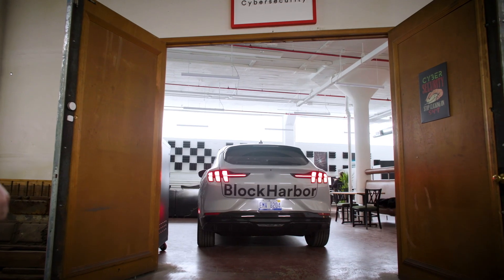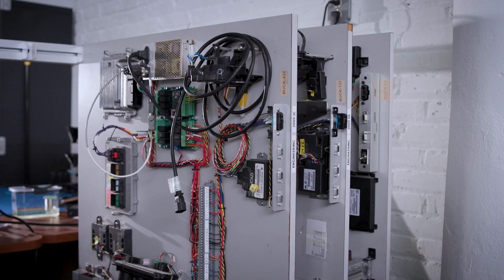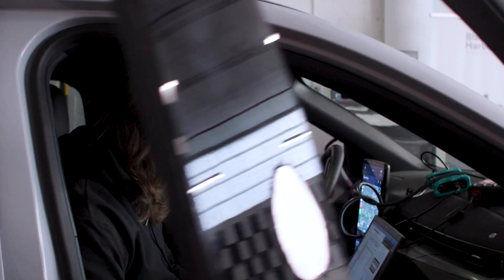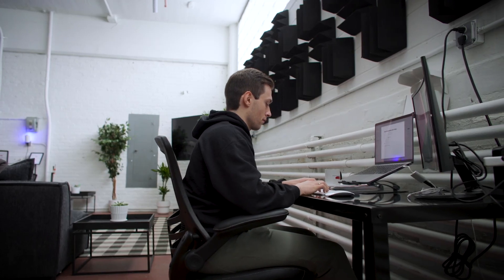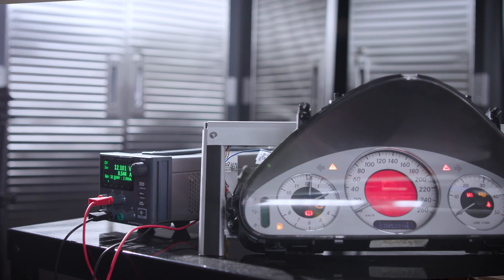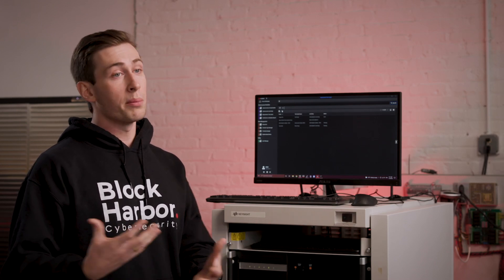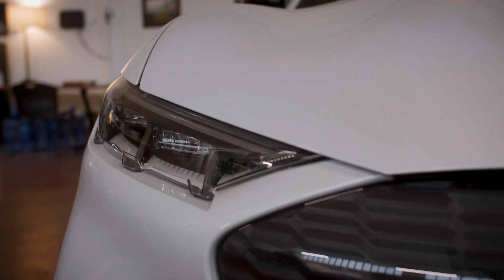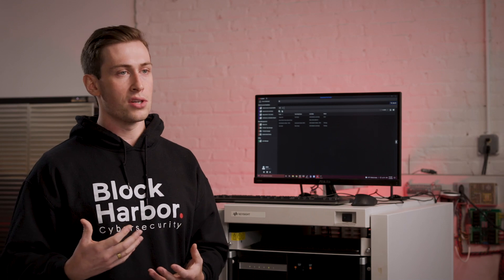【Featured Product】“Hacking” a Car at Block Harbor Cybersecurity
Demonstration of how a car can be hacked by Block Harbor Cybersecurity. The demonstration uses Keysight's SA8710A Automotive Cybersecurity Penetration Test Platform to show how an attacker could gain control of a vehicle's headlight system. The video begins by discussing the different types of vulnerabilities that can exist in automotive systems. It then goes on to show how Block Harbor Cybersecurity used the SA8710A to exploit a vulnerability in the headlight system of a car.